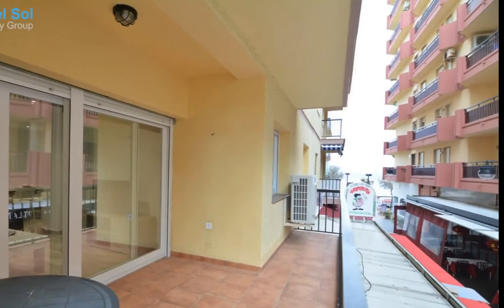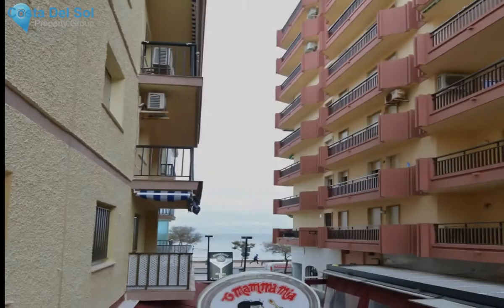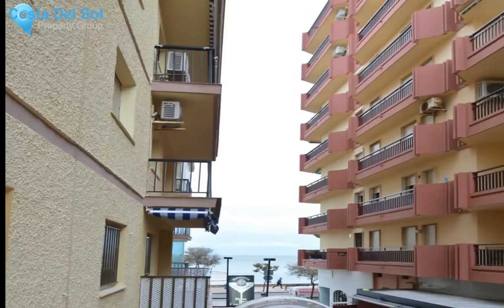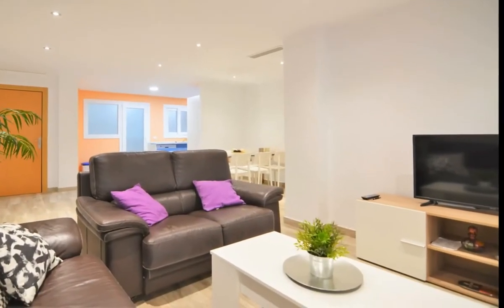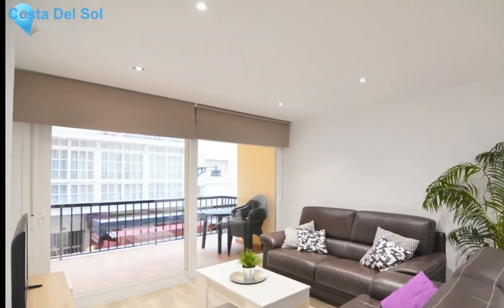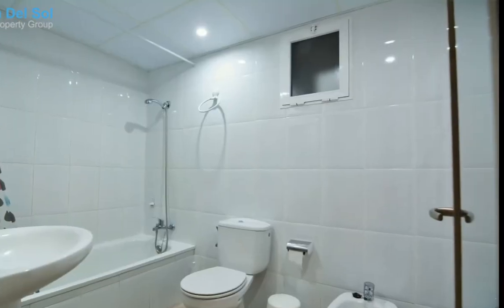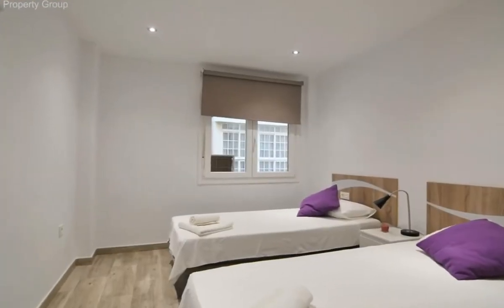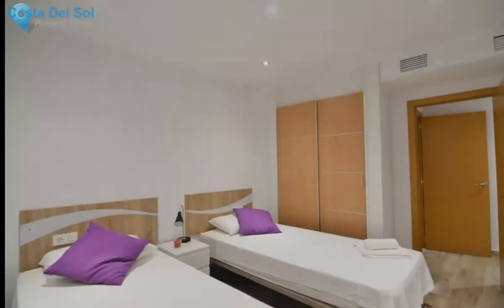3 Bedrooms Middle Floor Apartment in Fuengirola, Costa Del Sol FOR SALE &euro; 299,000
3 Bedrooms Middle Floor Apartment in Fuengirola, FOR SALE &euro; 299,000
Luxurious 3 bedroom apartment in the center of Fuengirola and overlooking the sea.

The apartment has been FULLY renovated, made with unbeatable quality.

Ideal area, close to all services and amenities.

The apartment consists of a spacious living room, dining area and a wonderful full kitchen, with dishwasher and oven, all in open space.
Laundry area with a small terrace to tend.
From the living room you have access to a beautiful southwest-facing terrace overlooking the sea.

3 large bedrooms with fitted wardrobes and 2 bathrooms one of them en suite with the master bedroom.

Central air conditioning throughout the house.

The building has an elevator.
High quality windows with good insulation.

If you are looking for a home ready to move into, this is your home.

Lift;Fitted Wardrobes;Near Transport;Private Terrace;ADSL/WIFI;Utility Room;Ensuite Bathroom;Disabled Access;Double Glazing;Staff Accommodation;Near Church;Fiber Optic